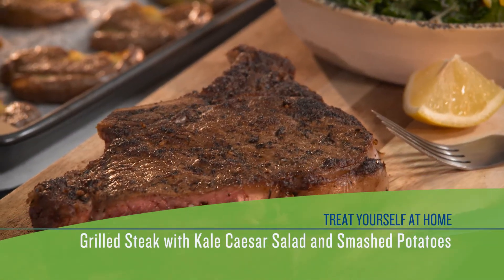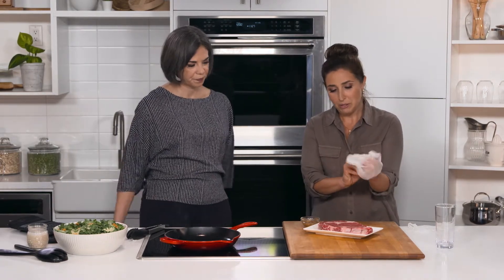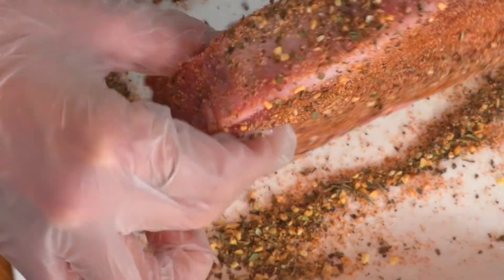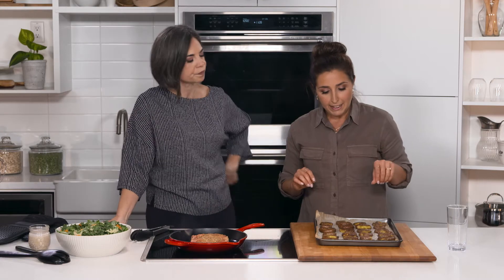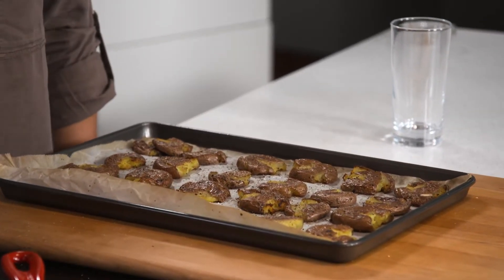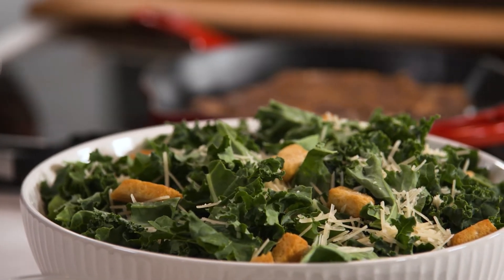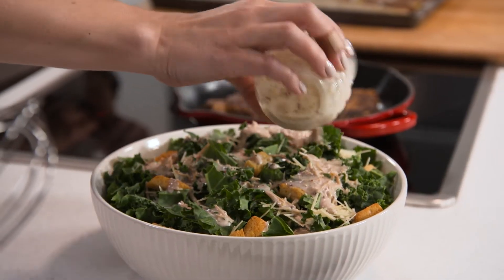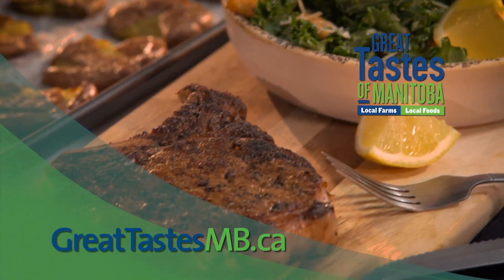Make a Restaurant Quality Steak at Home! Cast Iron Steak with Kale Caesar Salad & Smashed Potatoes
Over the last year and a half, we have all learned how to make the our own home at home. That's why on our Season 32 finale we're sharing three restaurant quality recipes that you can make to "Treat Yourself at Home". Tamara Sarkisian from Manitoba Beef Producers shows you how to make a classic grilled steak, seasoned to perfection served with a side of smashed potatoes and a kale caesar salad.